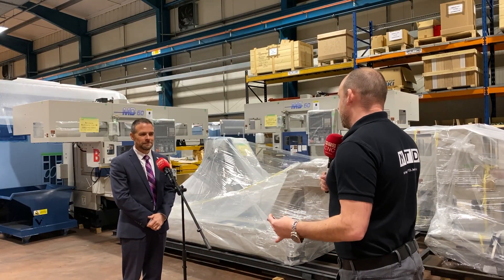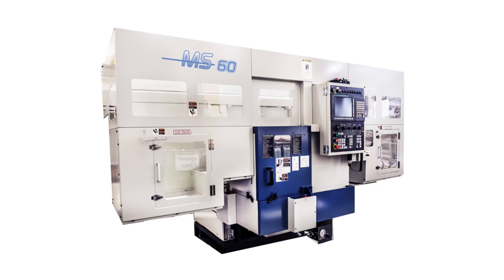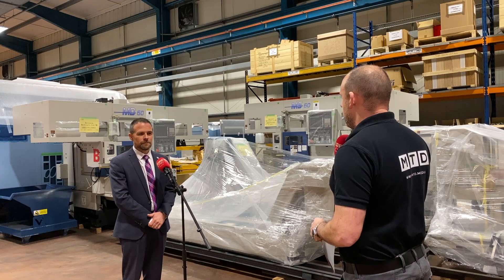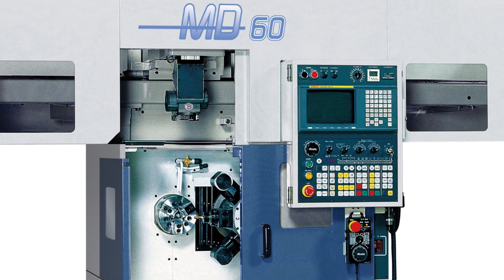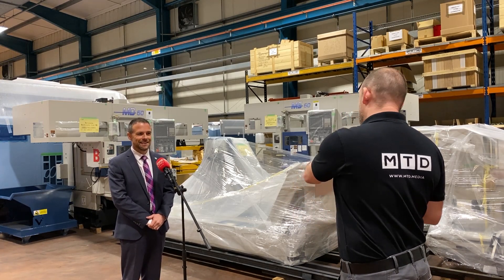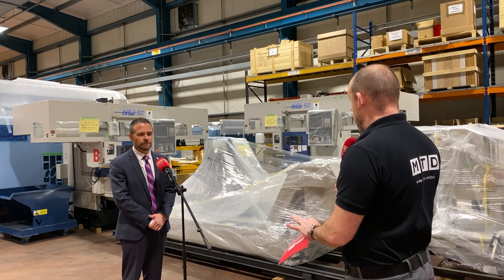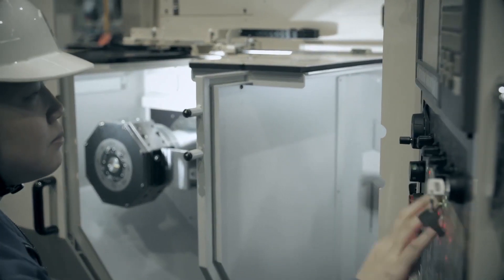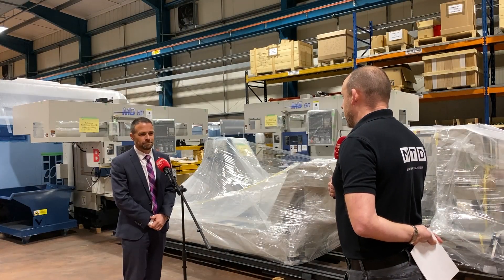Fully automated Muratec lathe for a £150,000?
Are you running a manned single spindle lathe? Then this is a must watch.

With many UK companies automating their CNC turning processes, adding an unmanned shift to their production and profitability, investing is becoming increasingly essential to stay competitive in today’s market.

Matsuura would like to introduce you to the Muratec MS60 & MD60 - high-speed, single spindle lathes with automation designed into the heart of these machine.

A cobot or robot loading a component into your lathe through the front door will do so in around 45 seconds; the MD & MS load components in just 5 seconds.

When considering the cost – around £150,000 for the MS60, vector into your calculations the manpower savings and extra lights-out production you will achieve by investing in Muratec automation.

Available from UK stock – fully supported by Matsuura in the UK.